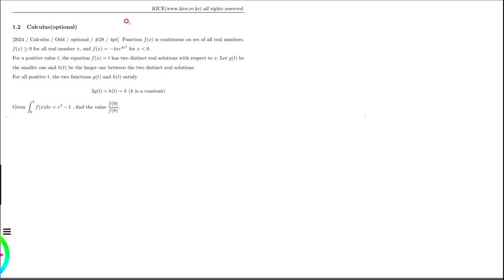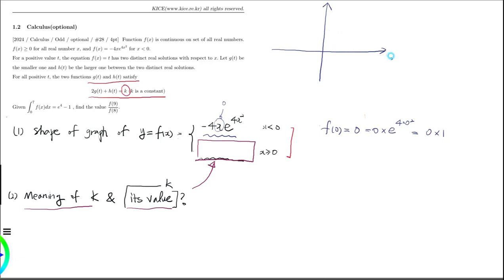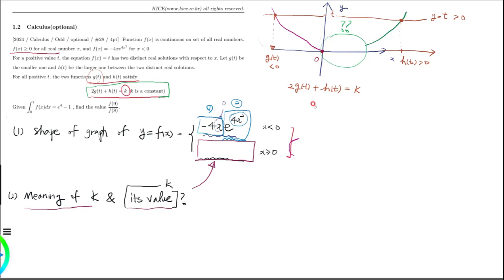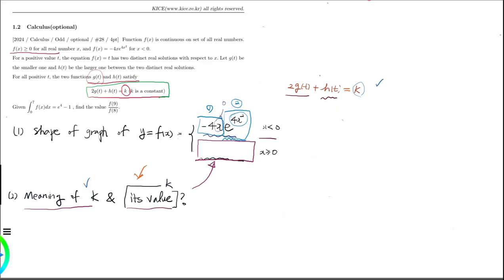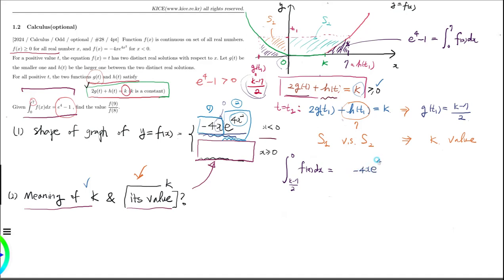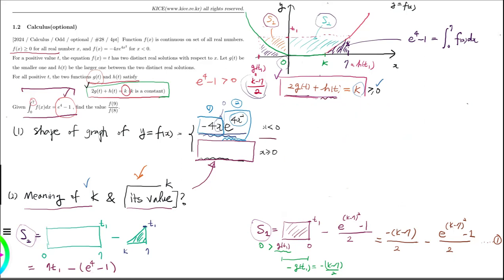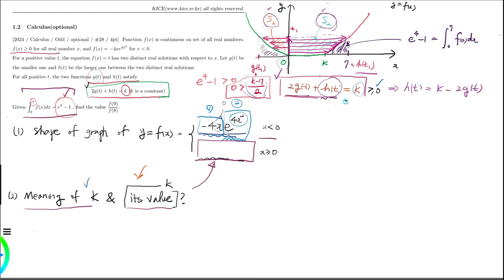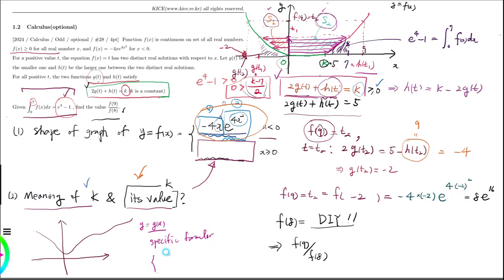Review KSAT(2024 math calculus odd #28, 수능 리뷰)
KSAT(Korea Scholastic Aptitude Test, 수능)